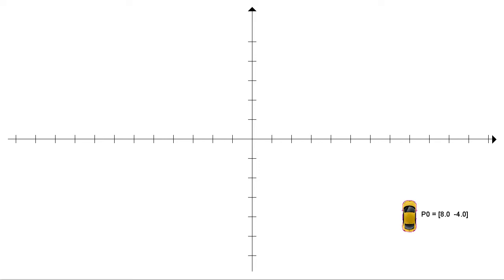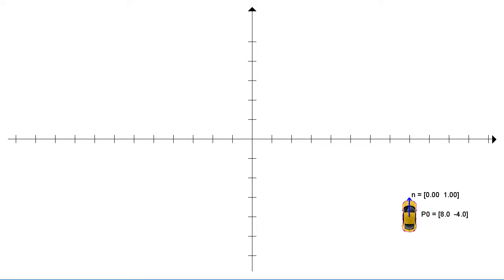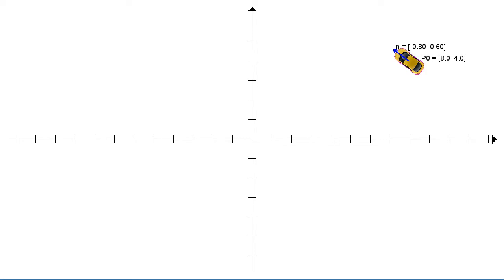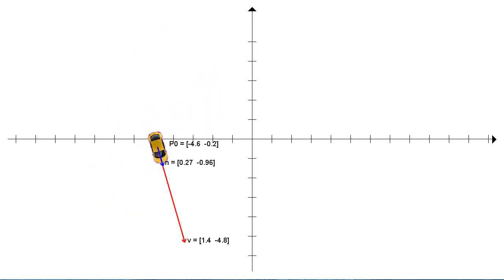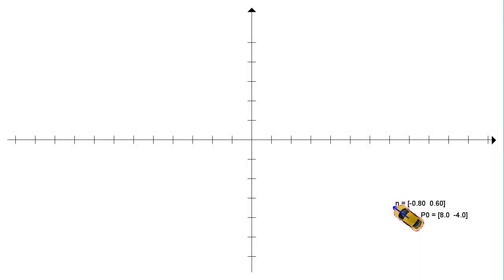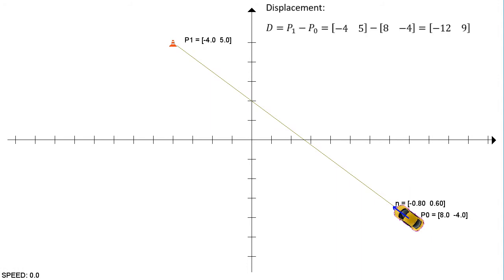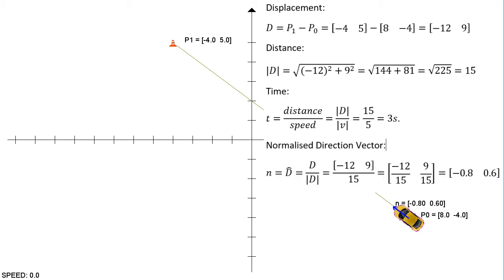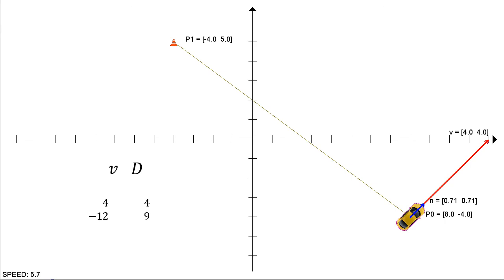Vector Algebra - Fundamental Facts for Game Programmers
We discuss direction and velocity vectors, speed, displacement and a few other fundamental facts about Vector Algebra which every game developer should know by heart!